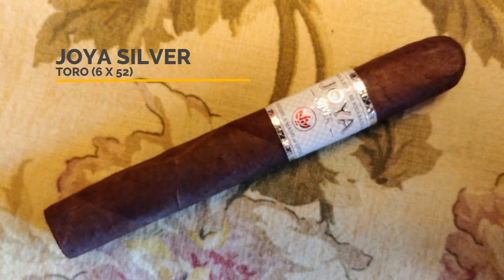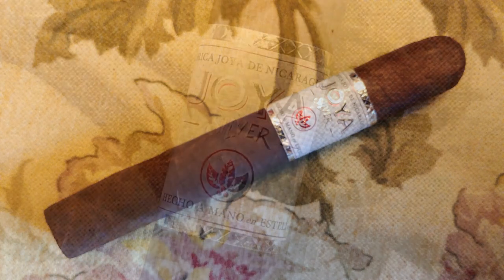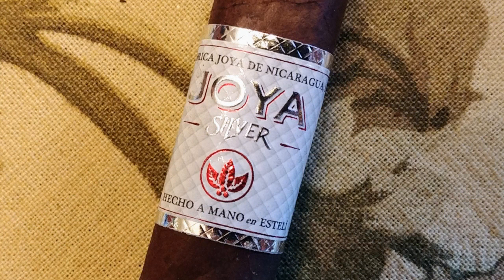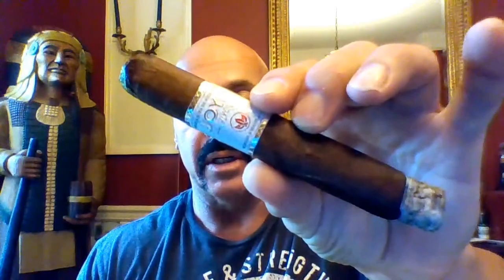Joya Silver Toro